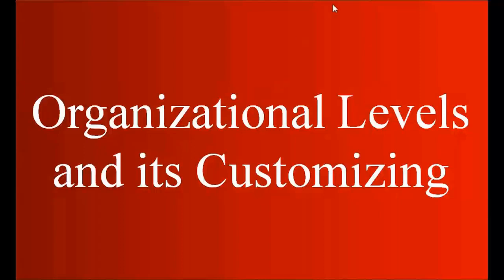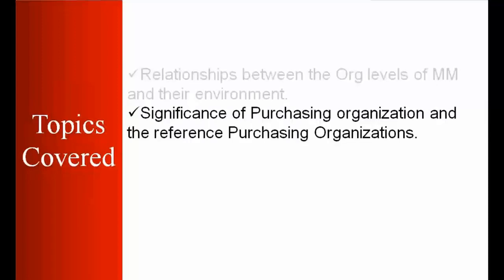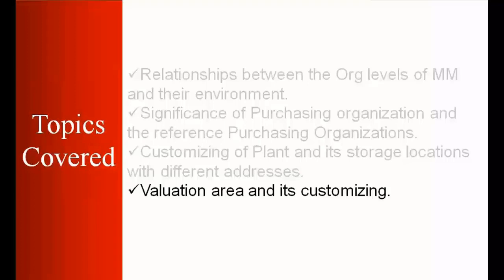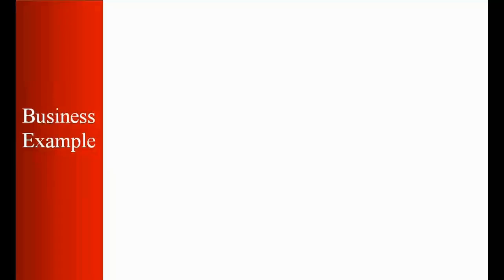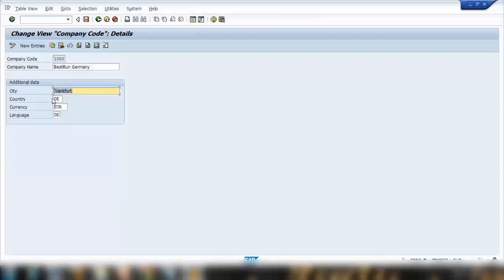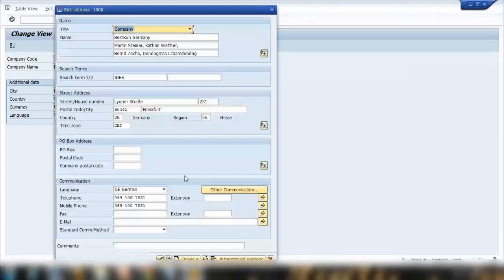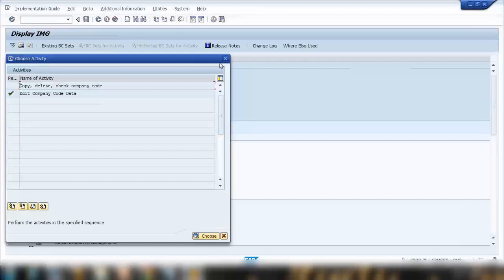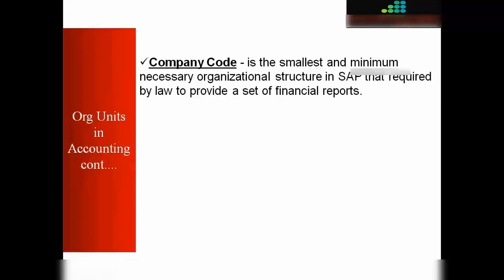SAP MM Training - Org level and its customizing (Video 39) | SAP MM Material Management